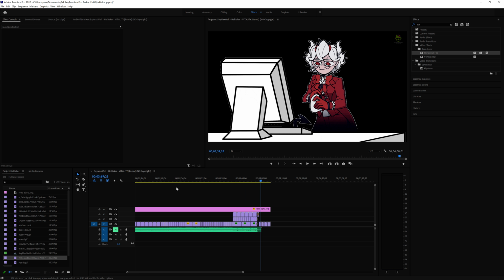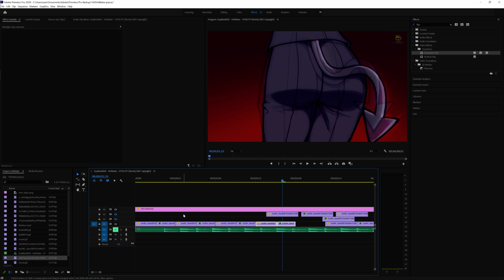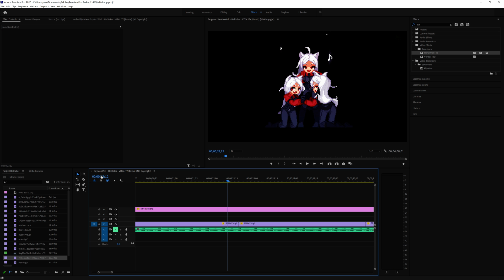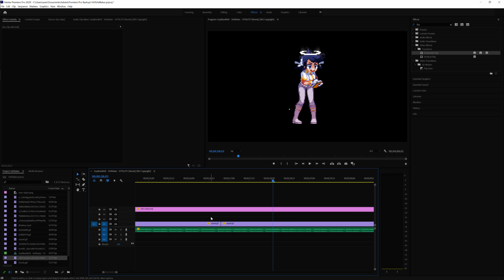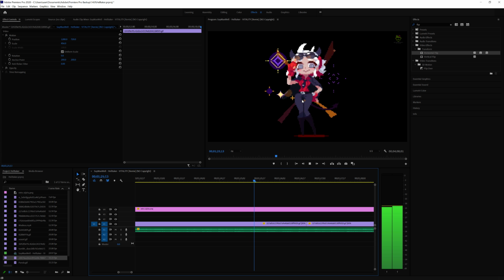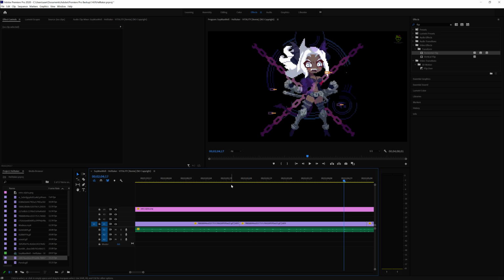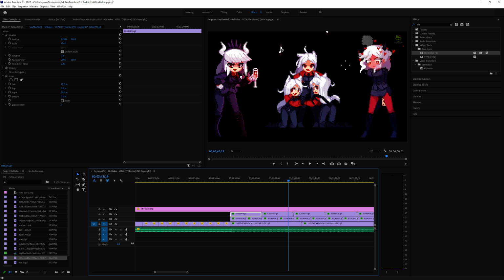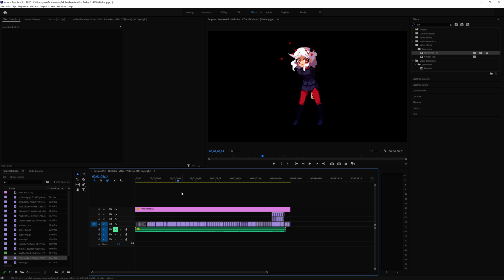Helltaker Waifu Attack - How Video was Edited and Pandomonica Premiere Pro Tutorial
Hi all, Just wanted to give you all an insight on how this video was put together in case you want to make your own stuff. I am sorry for the length, it got a lot longer than I wanted, but heck enjoy.

It also has a surprise visit from our Coffee Loving Waifu.

Helltaker Waifu Attack On My Channel.